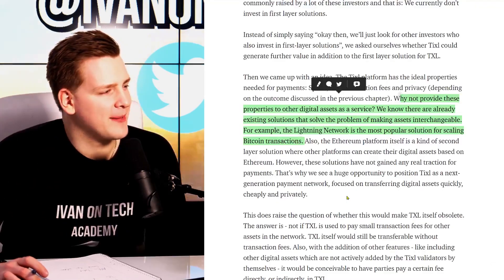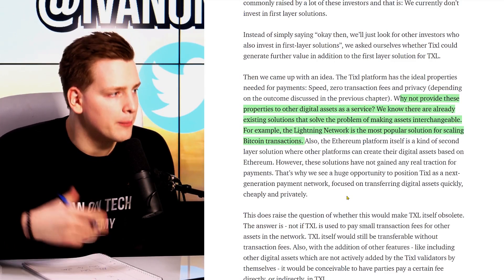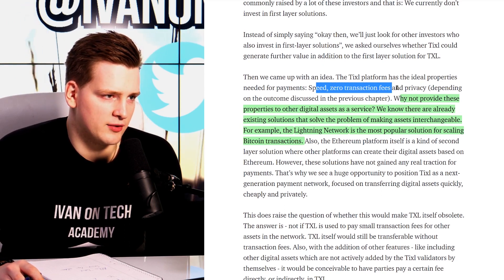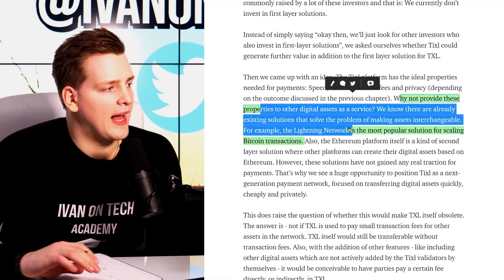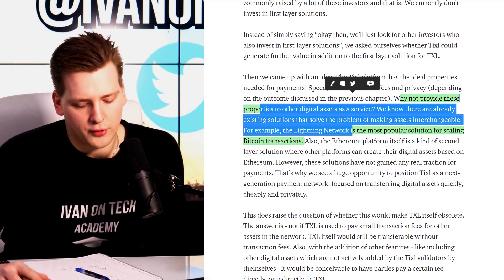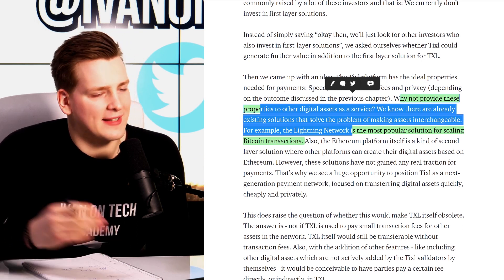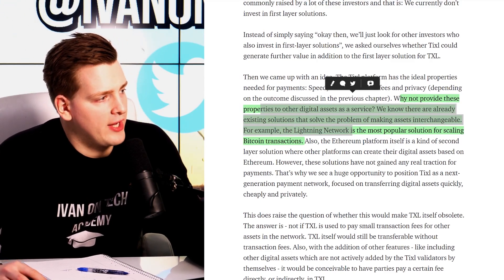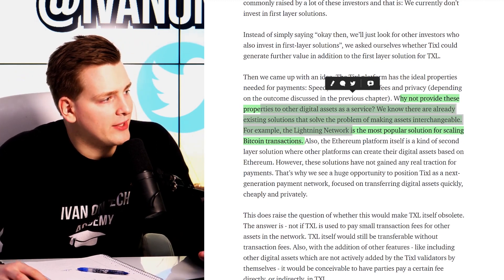Ivan on Tech about Tixl in "TOP ALTCOINS 2020 - Programmer explains"